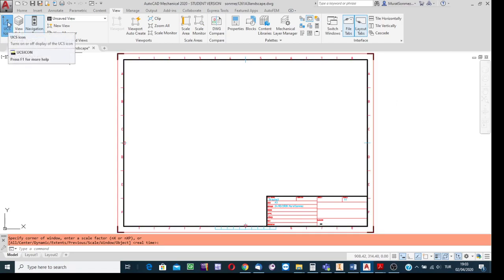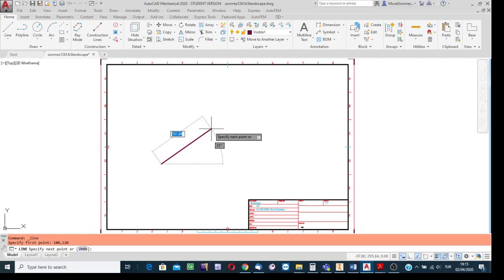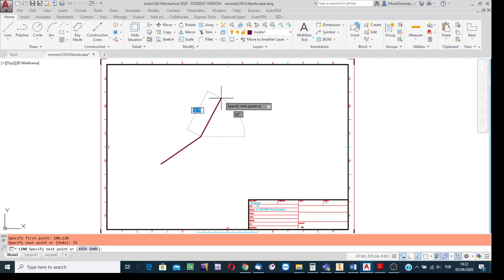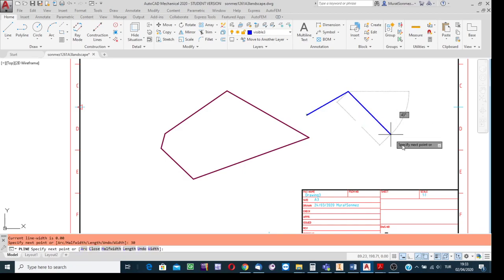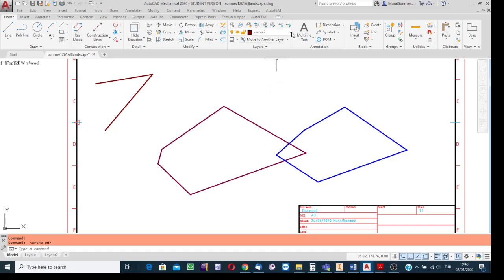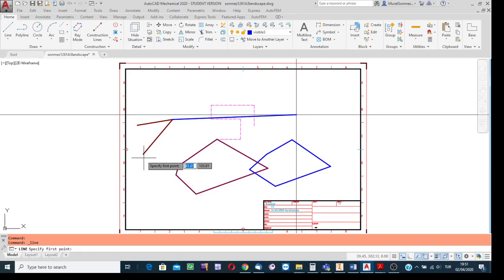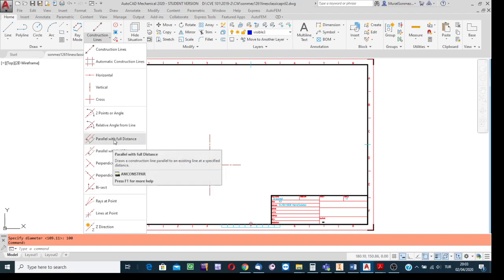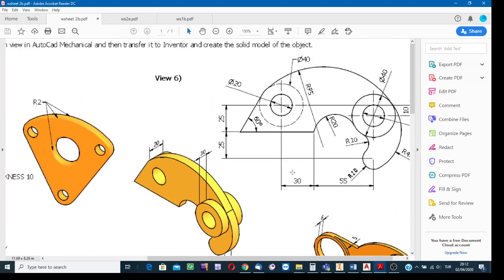How straight lines are created in AutoCAD- Classical Method